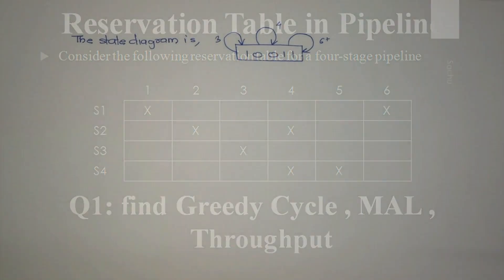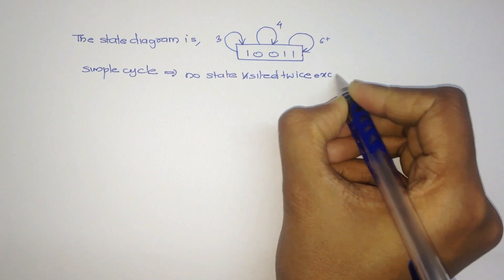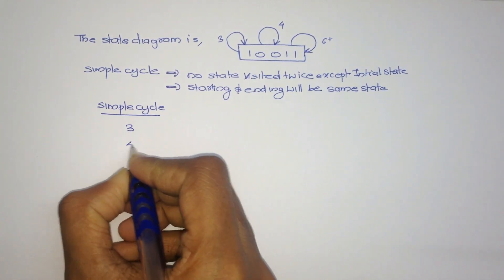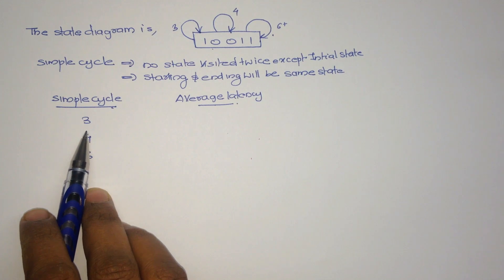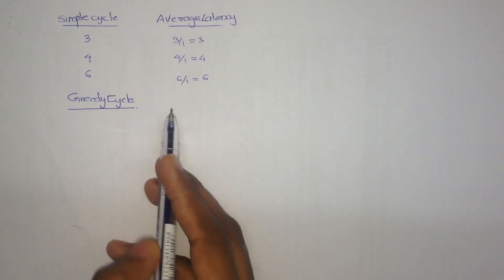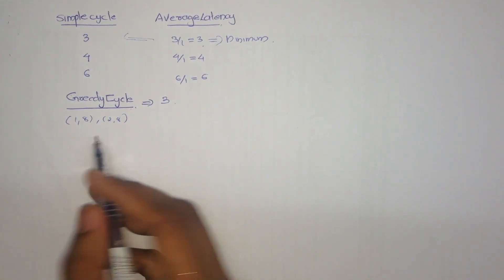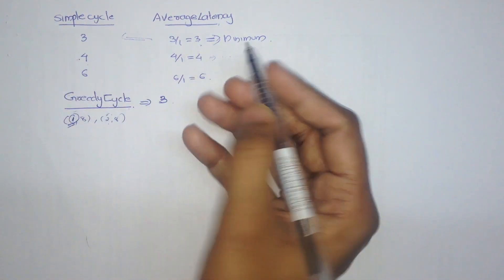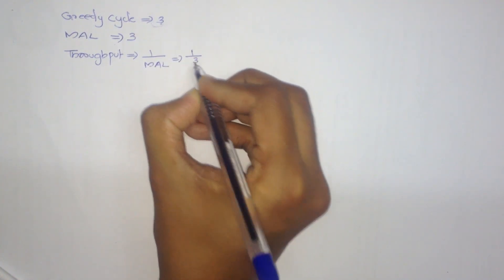Reservation Table for pipelining(Greedy Cycle,Mal,Throughput)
- in this video i explained the greedy cycle based on  how i studied during my collage days